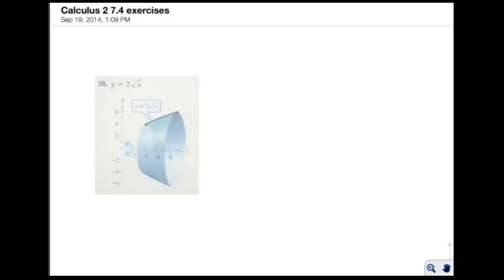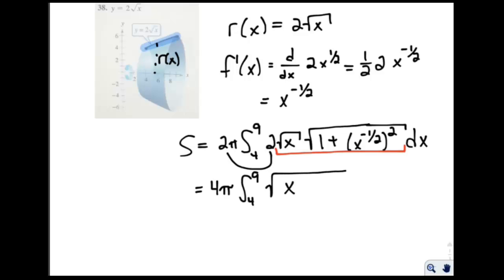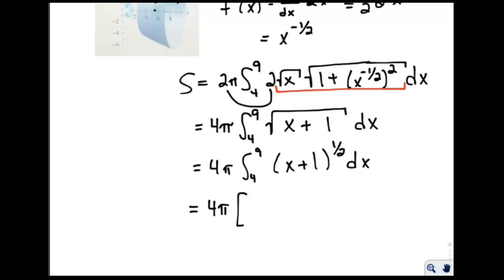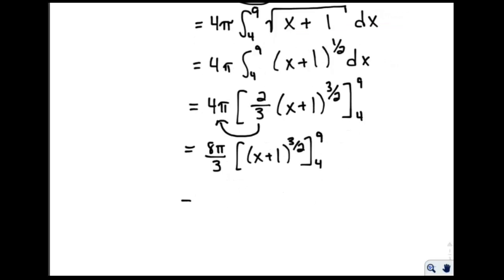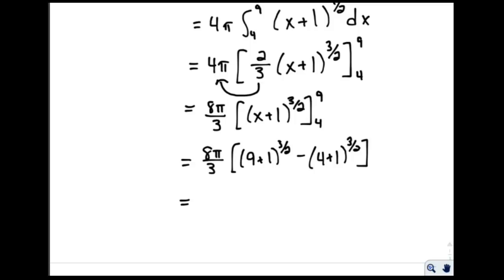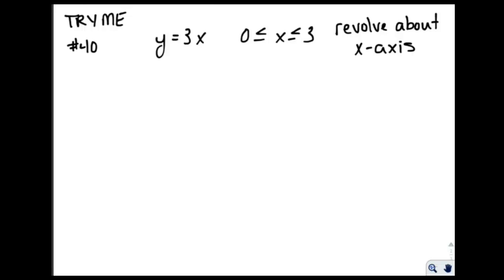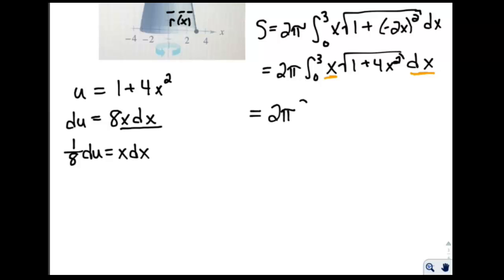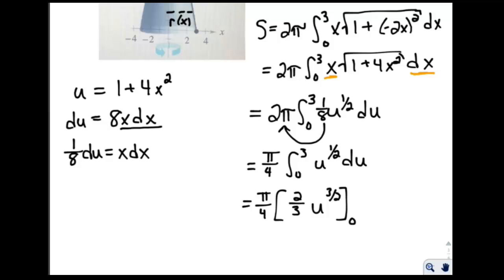area of surface of revolution examples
This video has examples of how to find the area of a surface of revolution.